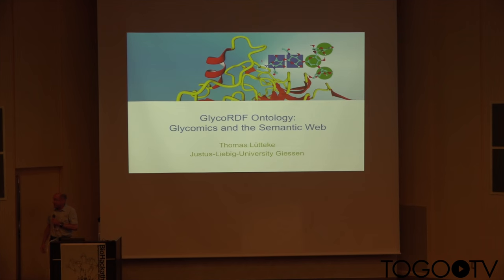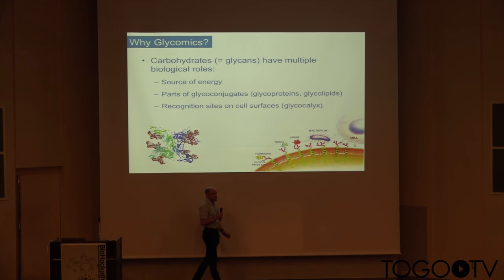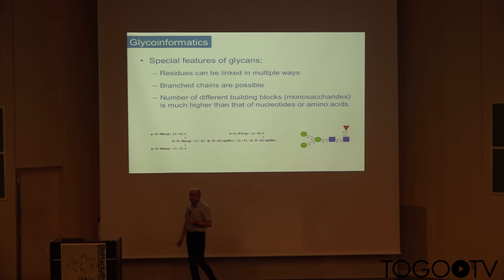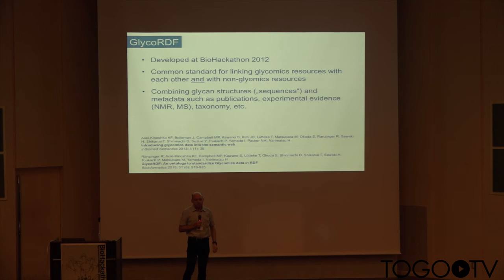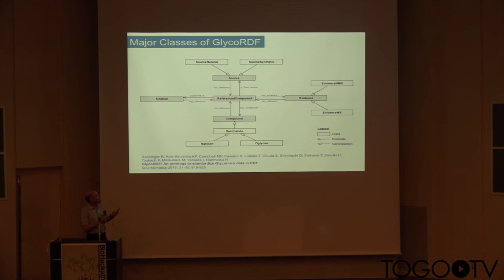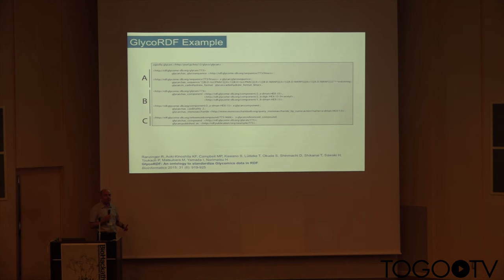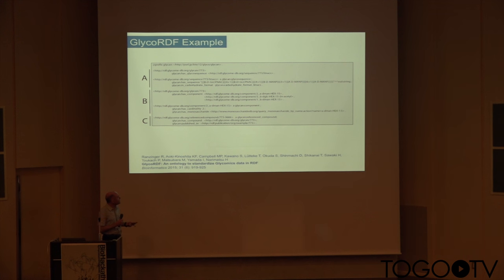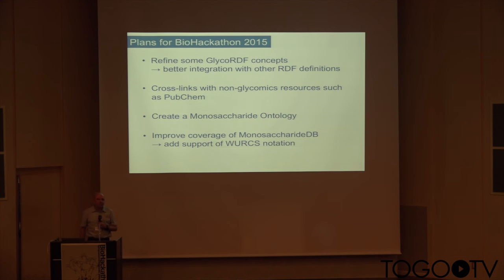GlycoRDF ontology@Biohackathon2015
In this talk, Thomas Luetteke (Justus-Liebig University Giessen, Germany) makes a presentation entitled "GlycoRDF ontology". (12:23)